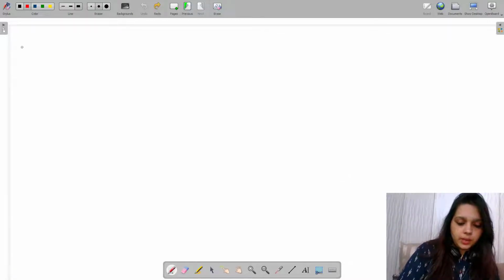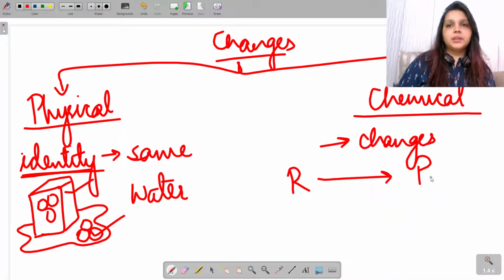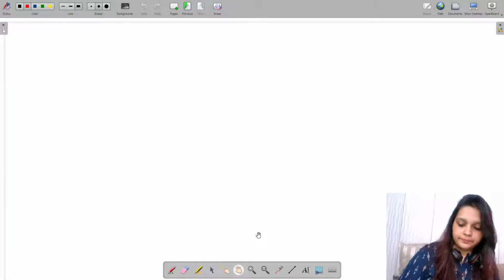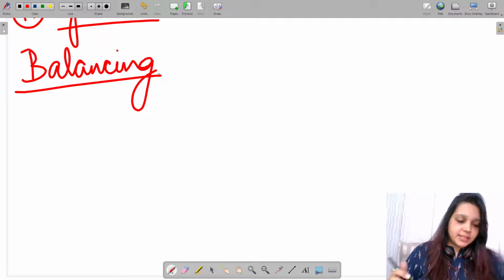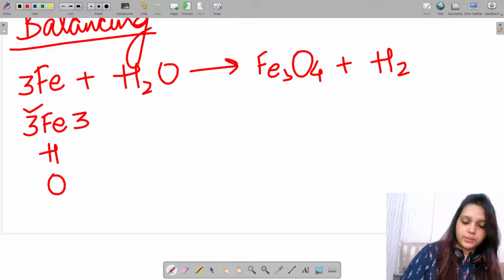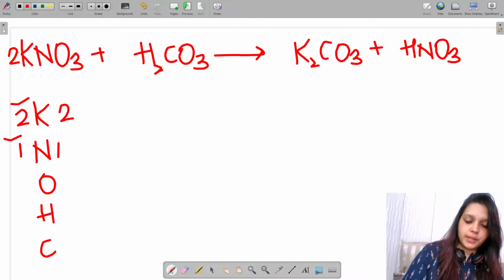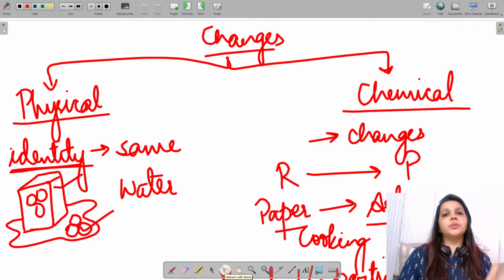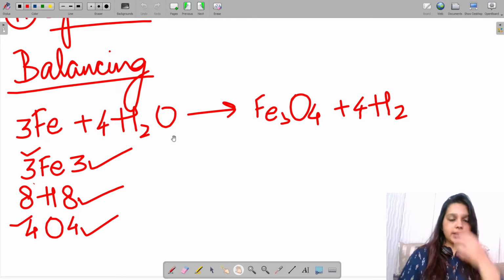CHEMICAL REACTIONS AND EQUATIONS (FULL CHAPTER - Part 2) CLASS 10 CBSE CHEMISTRY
Hey super learners,

So, this is the second part in the series of Chemical Reactions and Equations, chapter 1 of Class X.

Chemical Reactions and Equations science chemistry
Chemical Reactions and Equations chapter 1 ncert
Chemical Reactions and Equations
Chemical Reactions and Equations in hindi
Chemical Reactions and Equations cbse